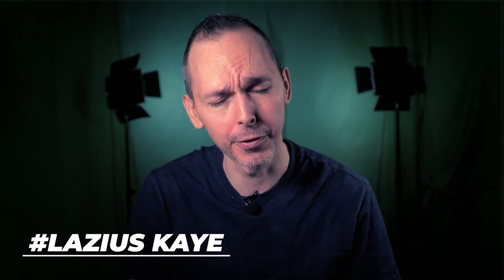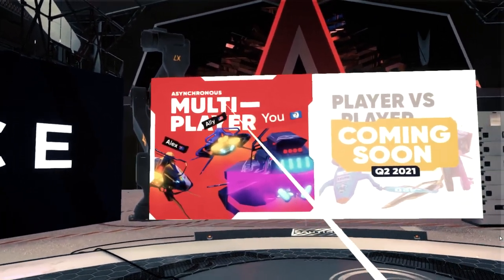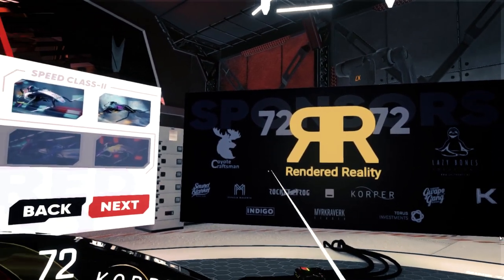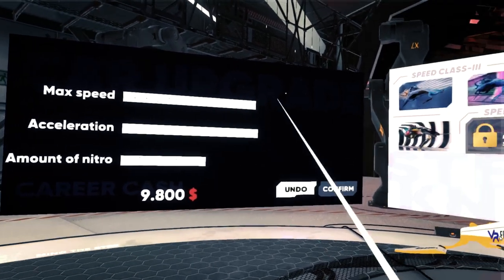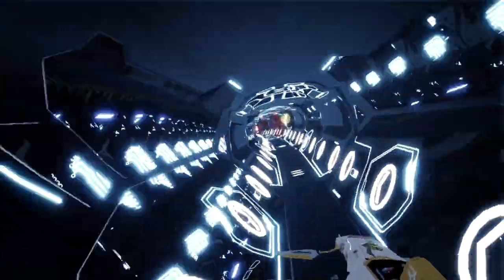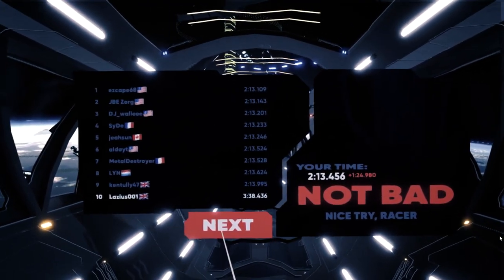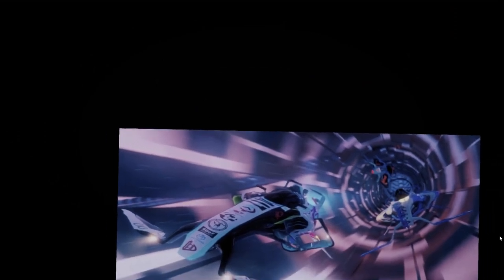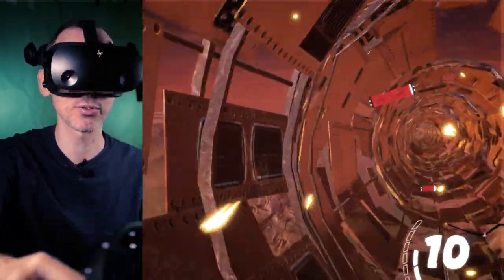HP Reverb G2 Z Race gameplay review | SteamVR Early Access | Oculus Link | PCVR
New game in early access on Steam for the Hp Reverb G2, Oculus Link and other PCVR headsets. Currently still in development one of the first games to offer true FPV drone-like sensations as you whizz around in various circuits piloting an F1 kind of car with Jet engines. not a bad start and great marketing efforts, takes getting used as you need to use the controller to go around the various different tunnels. needs some work to make it more viable, but good overall.

HEADPHONES & CONTROLLER
BATTERIES
1.5V rechargeable AA batteries

4K HDMI cable